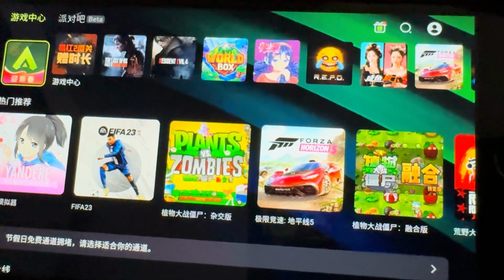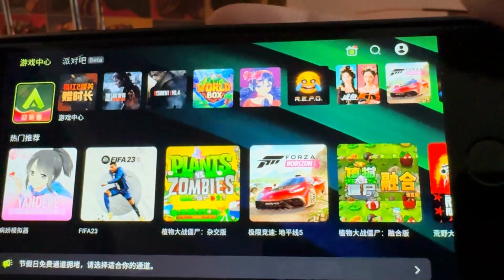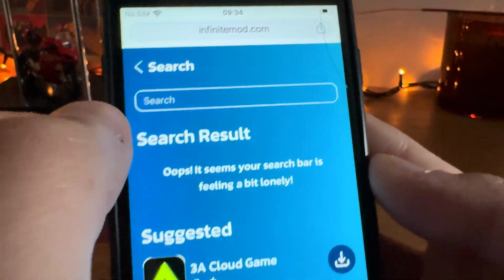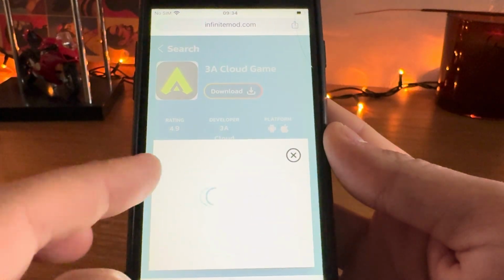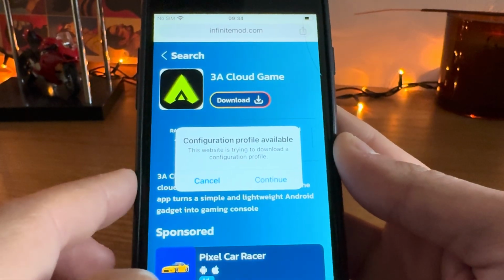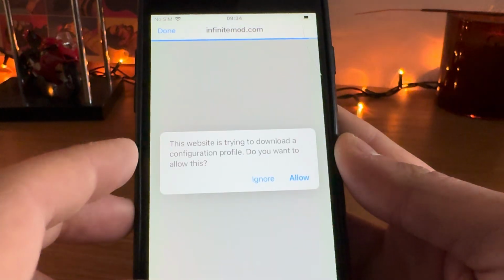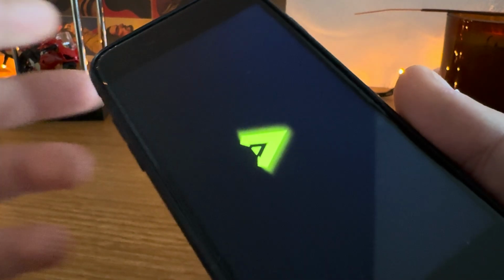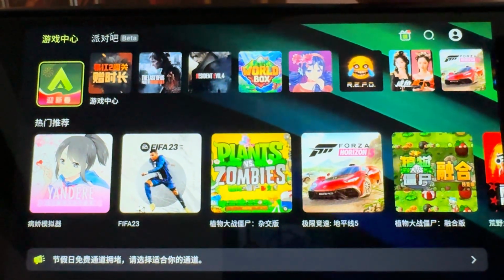3A Cloud Game App on iOS Android 2025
hi guys here u can learn how to install 3a cloud game. works for ios android.